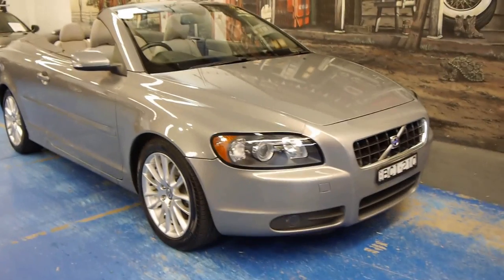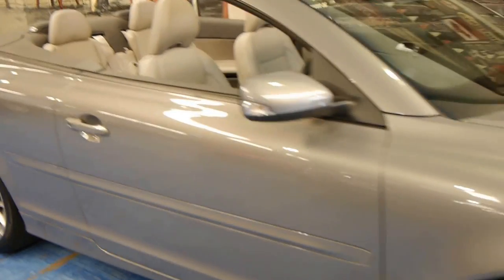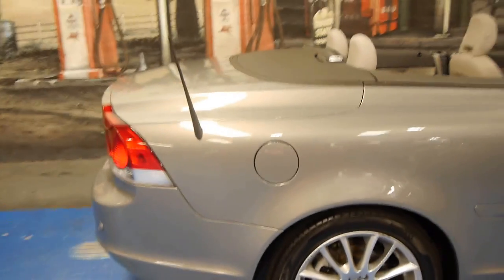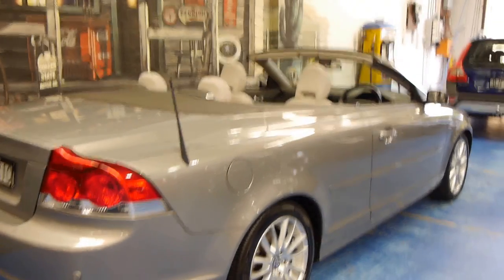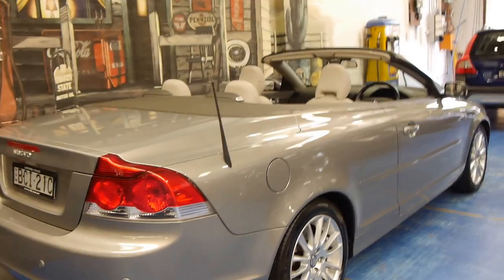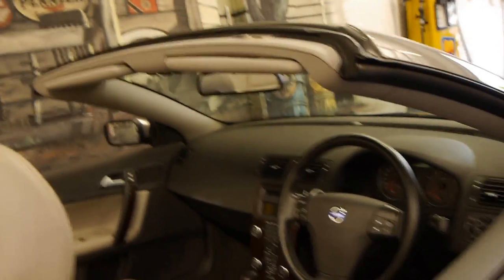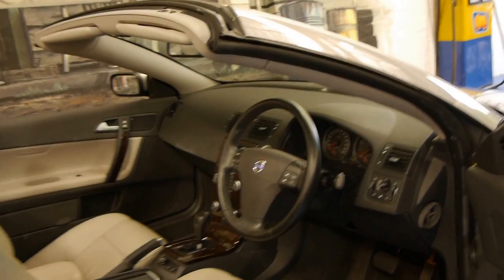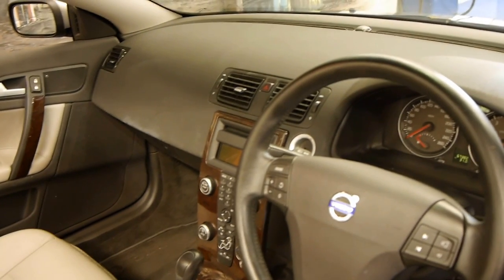Volvo C70 2007 LE cabriolet automatic